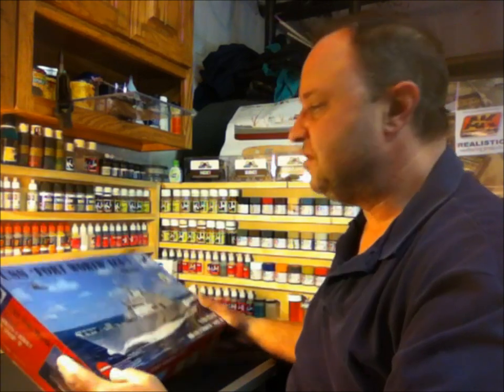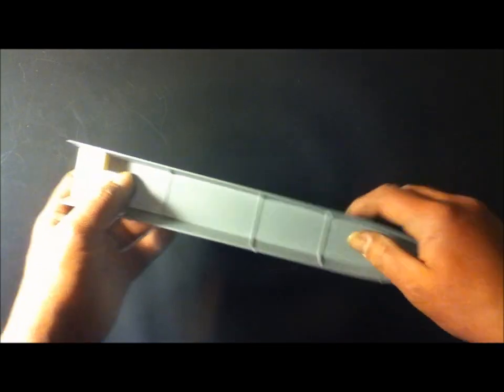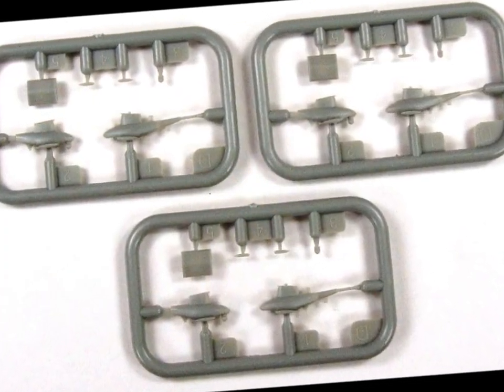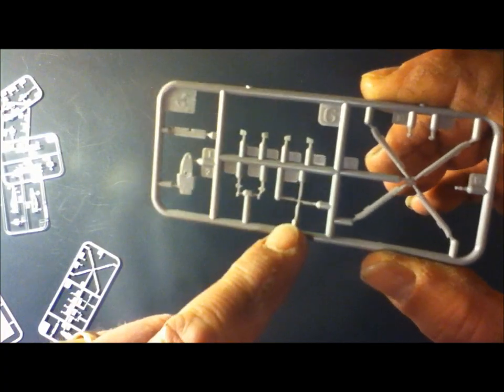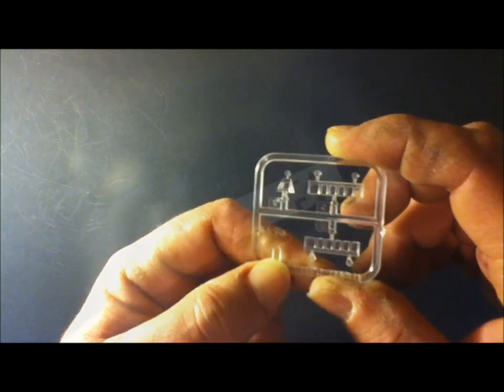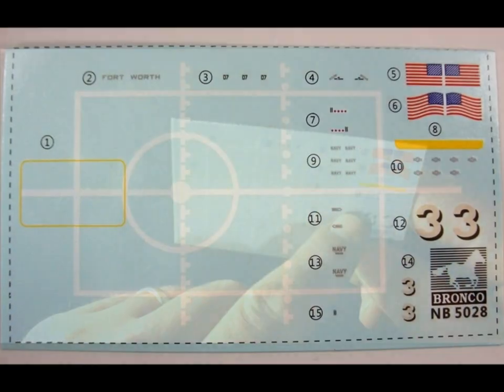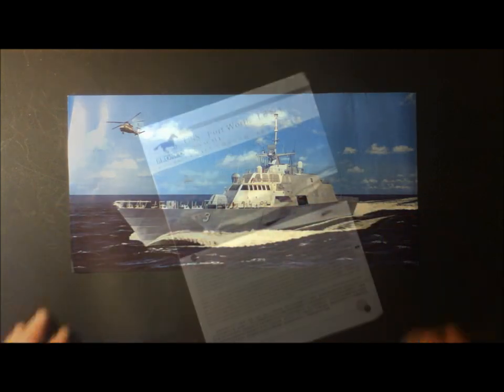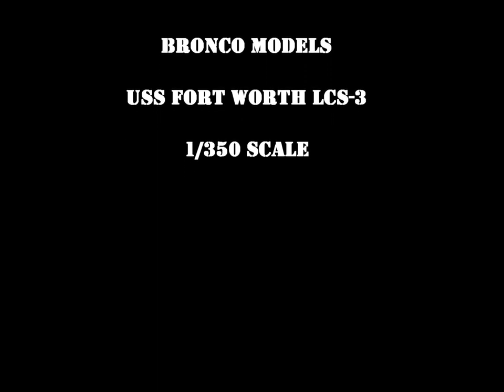Bronco Models USS Fort Worth LCS-3 1/350 Review